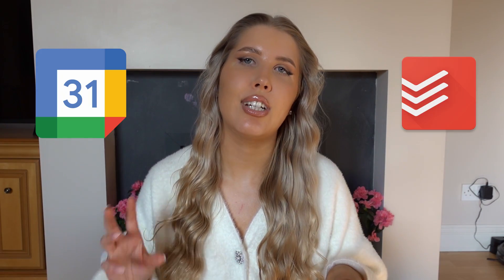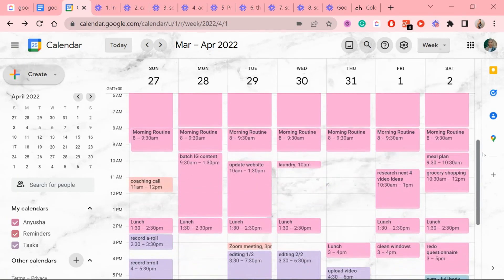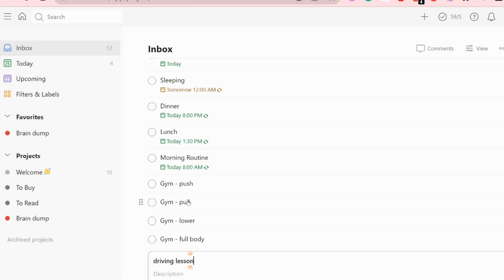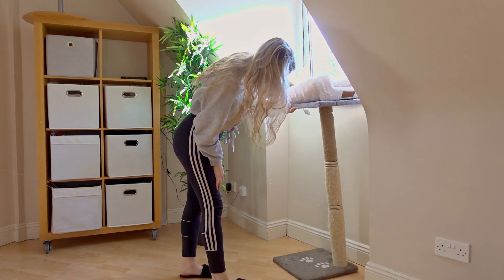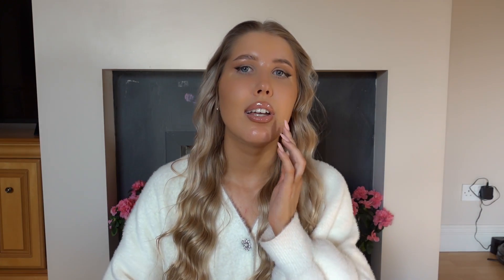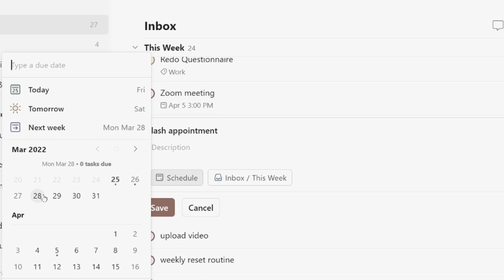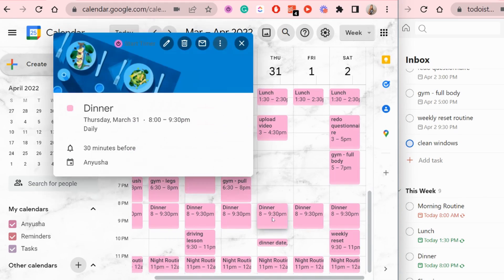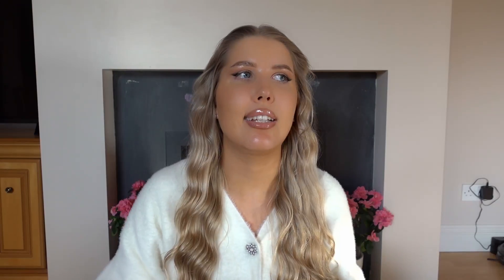🌺Create The Perfect Weekly Planning System with Google Calendar & Todoist🌺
I hope you enjoyed this video about creating and setting up the perfect weekly planning system using Google Calendar & Todoist! After watching this video, I hope that you try this digital planning system out will help you become more productive and be on top of your work! If you liked this video, check out how I customized my Google Calendar + more tips!

🙋🏼‍♀️ Who is Anyusha?
My name is Anna, and I am here to teach you how to get your life & business organized, reach your goals and get WAY more done than you ever thought you were even capable of. 🏹 I make videos about planning using digital tools, productivity tips & routines.🌷If you want to stay inspired to be your most productive self in your business or personal life, without feeling overwhelmed, consider subscribing & stay tuned! :)

🌠 Do you want to reach your biggest goals within half the time & need help setting up an organized digital planning system? Apply for my 1:1 program:

0:00 Setting up & preparations before planning
2:16 Scheduling routine tasks
2:56 Brain dump in Todoist
6:06 Creating a schedule with Google Calendar & Todoist
7:26 Organizing tasks using Tags & Priorities in Todoist
8:20 Google Calendar & Todoist mobile widgets